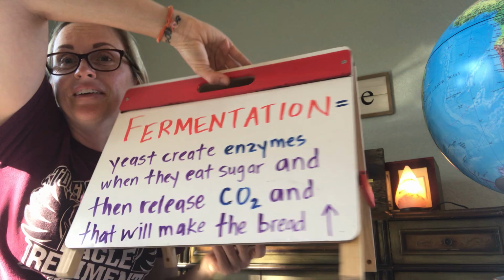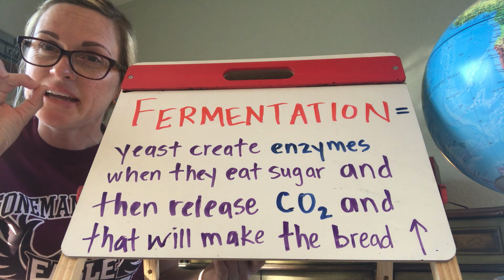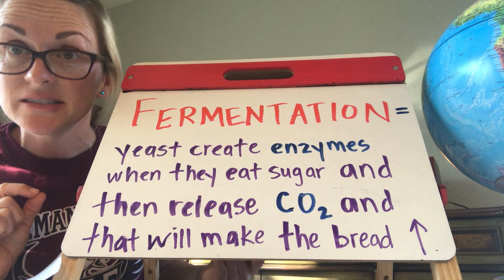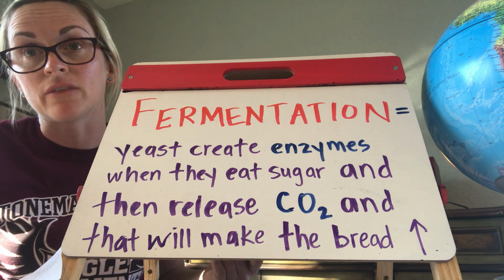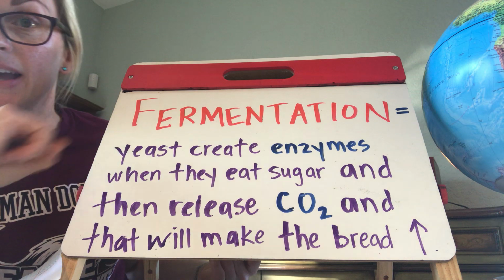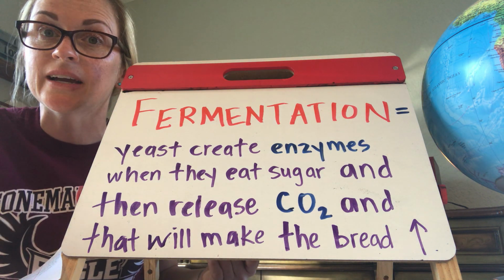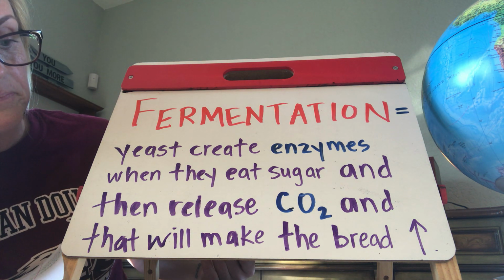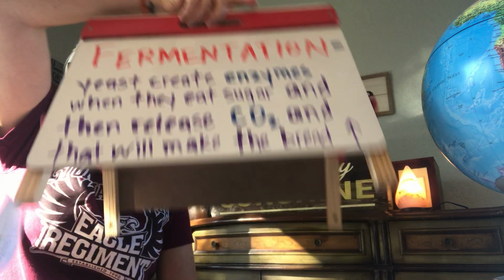Sourdough bread and fermentation!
Let’s make some SOURDOUGH bread and learn about FERMENTATION!
(Stay with me for this one...the video is a bit long but it’s lots of fun!)